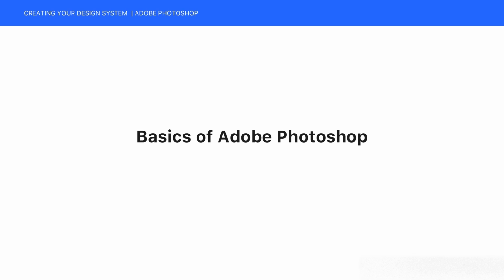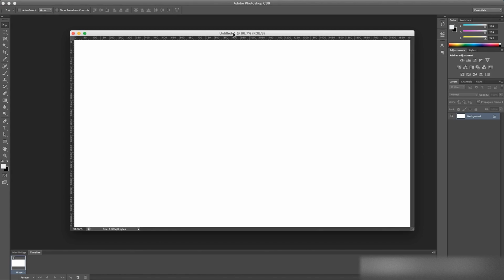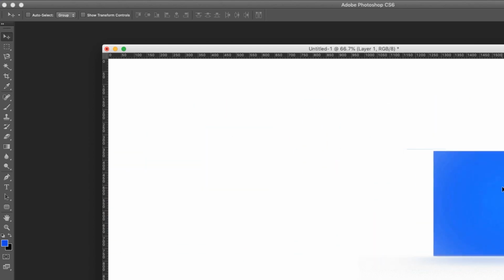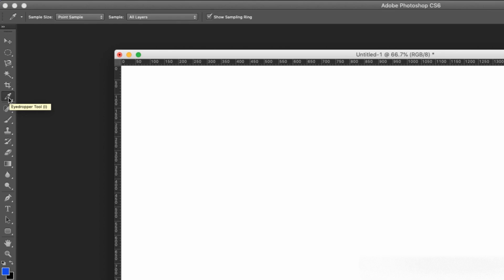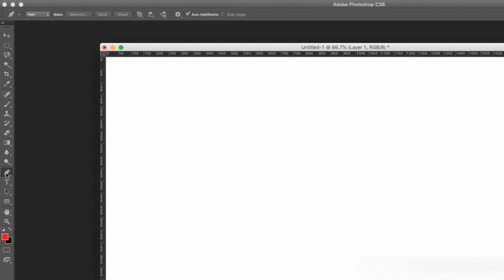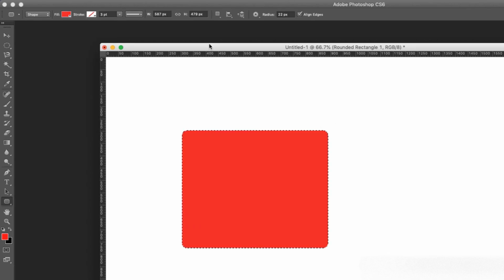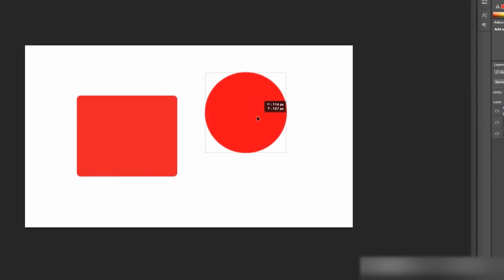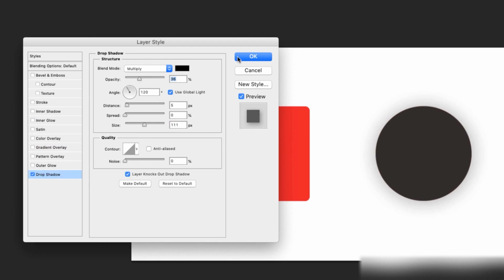STOP Using Adobe Photoshop Without Mastering These TONE Basics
STOP Using Adobe Photoshop Without Mastering These TONE Basics learn about basics of Adobe photoshop for designing